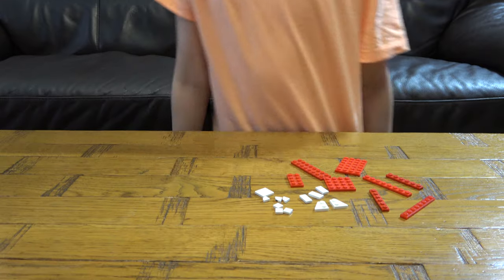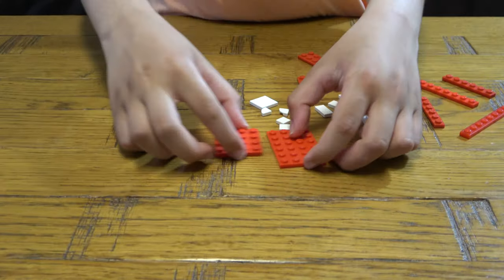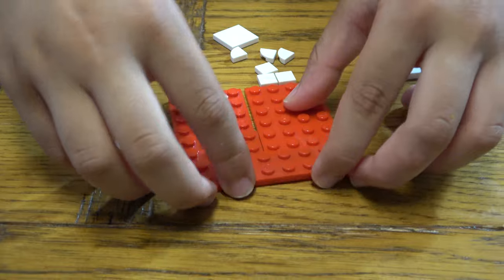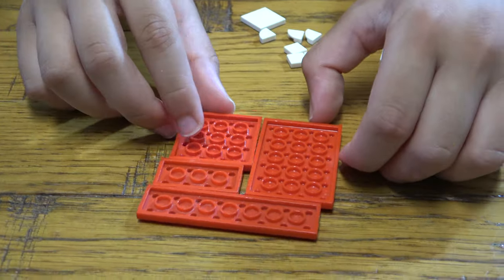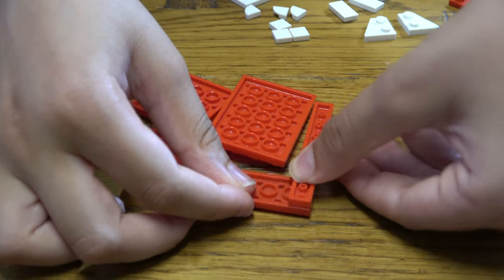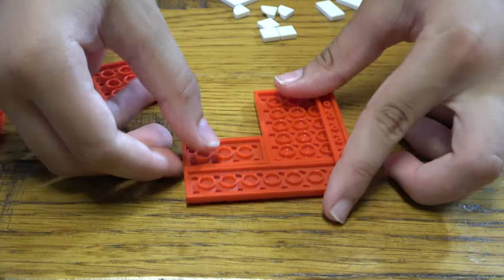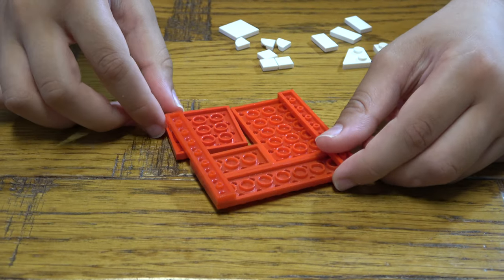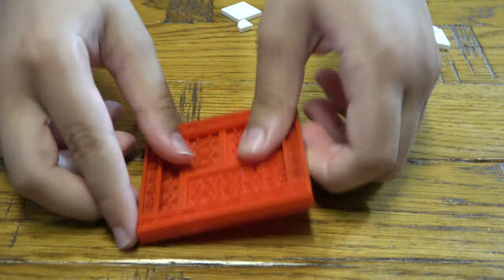Building a Lego You Tube Logo Mosaic in 4K